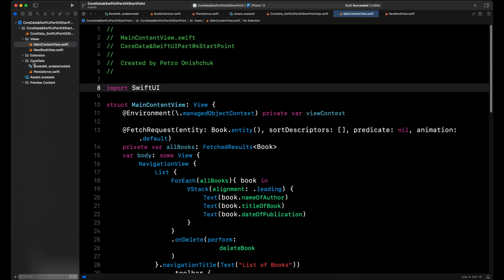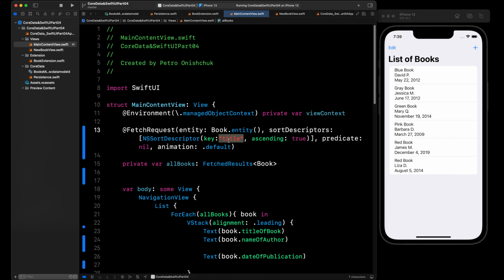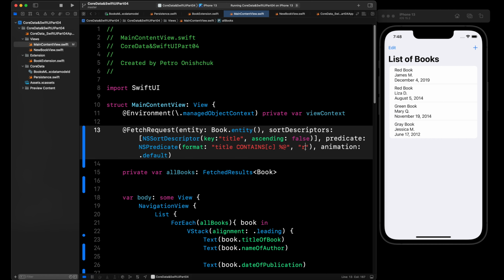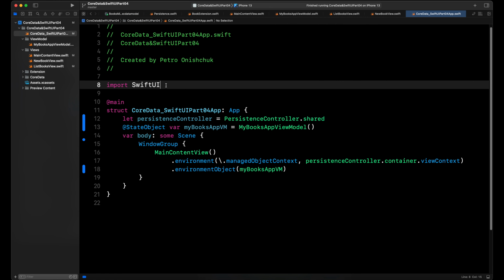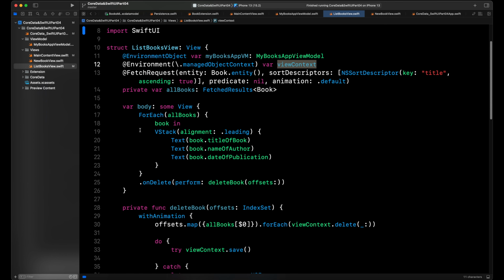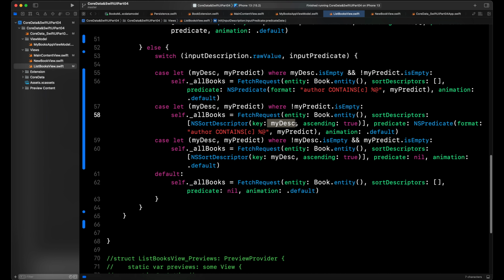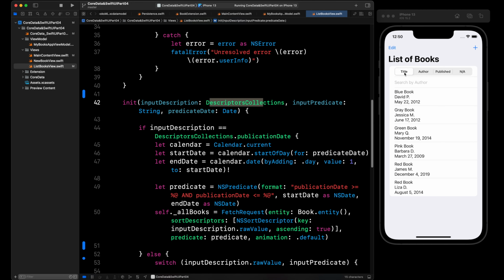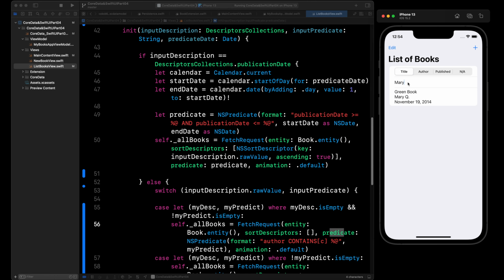CoreData & SwiftUI (Xcode 13.2, Swift 5.5) Part #4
Topic: CoreData & SwiftUI Part #04
(Work with: NSNSPredicate NSSortDescriptor)

00:00 Start
01:15 Explain basic NSSortDescriptor & NSPredicate
05:15 Create ViewModel & Views
11:50 Explain Created View & ViewModel
17:50 Examples
20:26 End